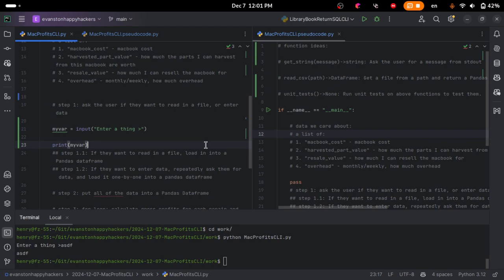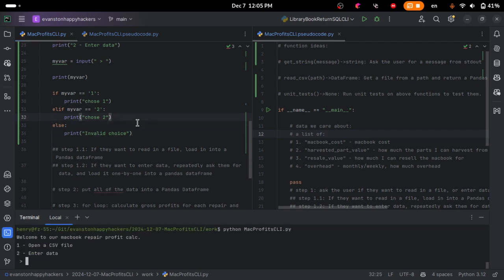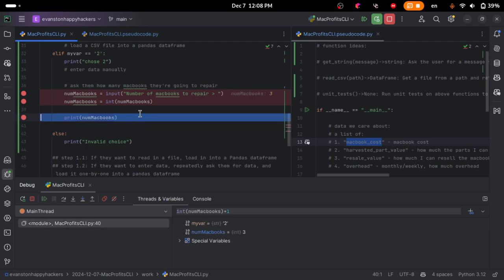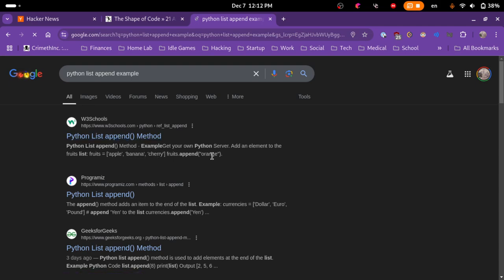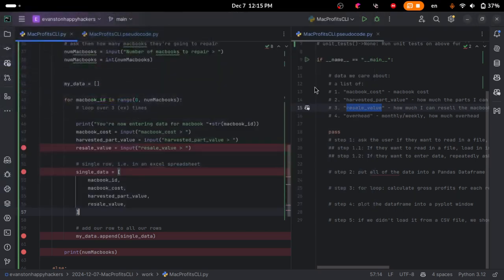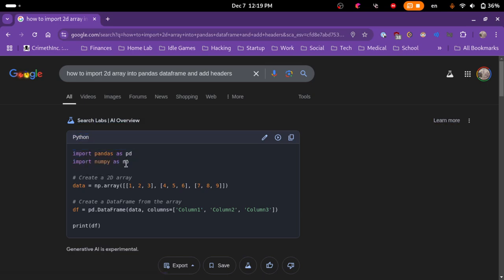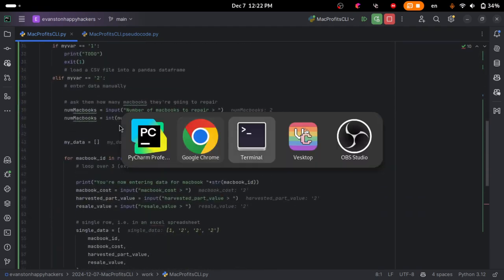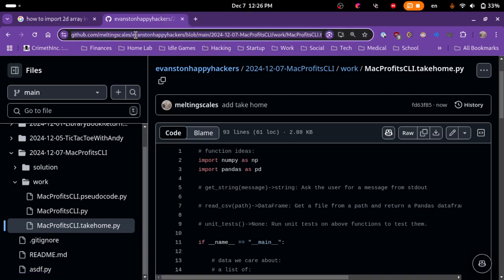Evanston Happy Hackers 12 07 2024 Macbook Repair CLI + Take home assignment